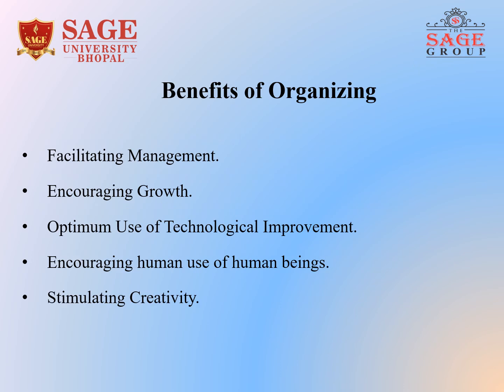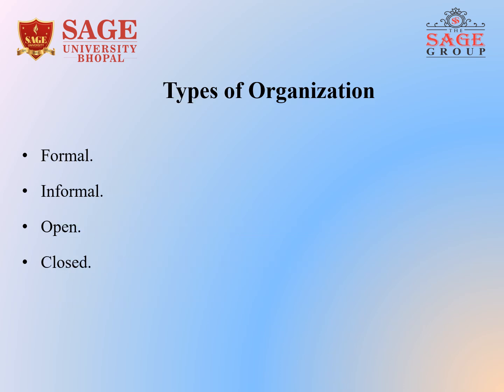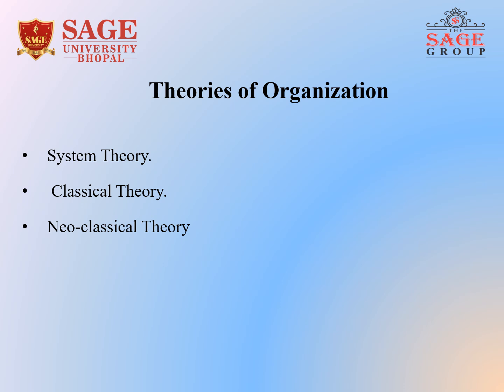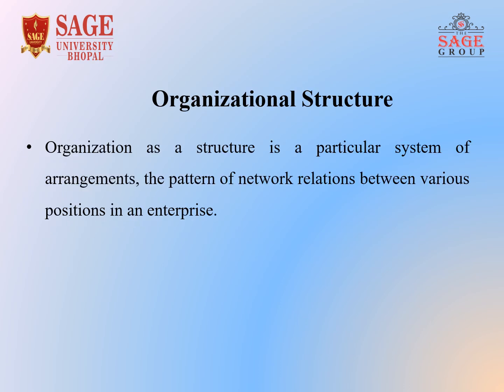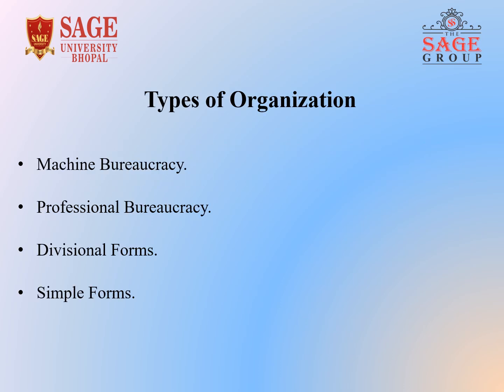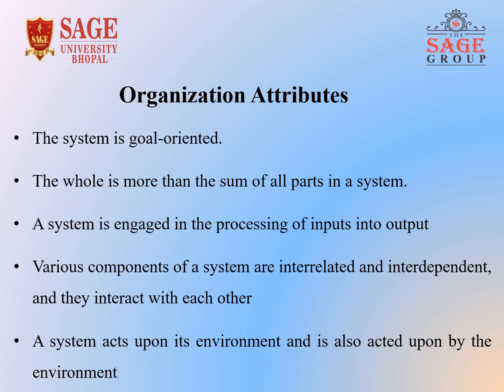Organizing| Principles of Management| School of Management| SAGE University Bhopal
The managerial role of organizing entails creating an organizational structure and assigning personnel in order to guarantee the achievement of goals. The organization's structure serves as the basis for coordinating efforts.